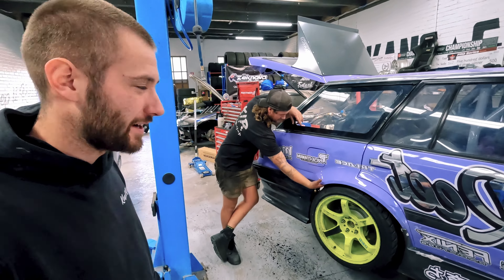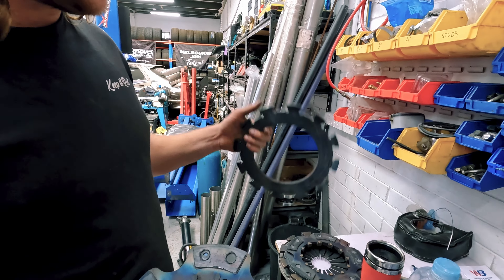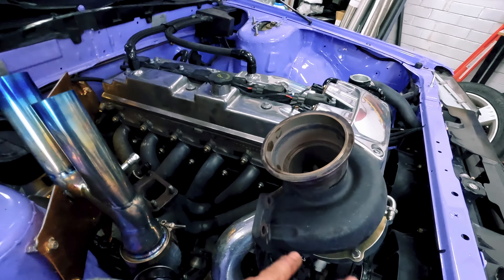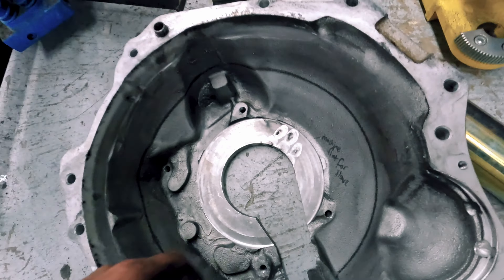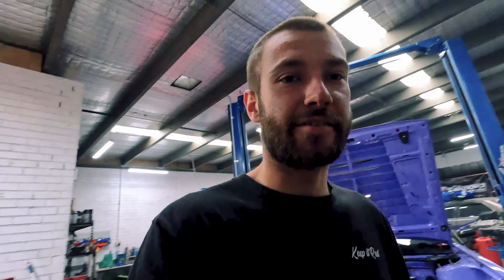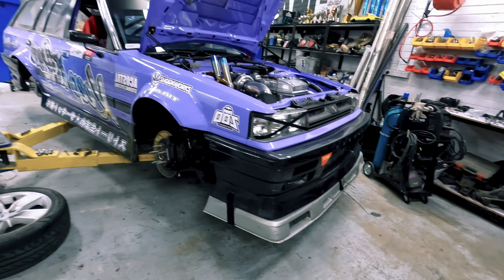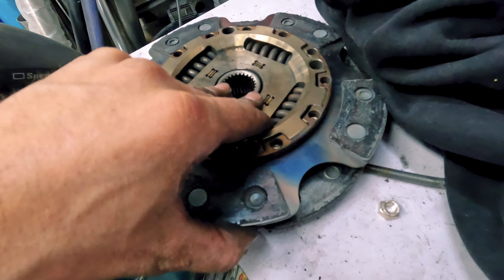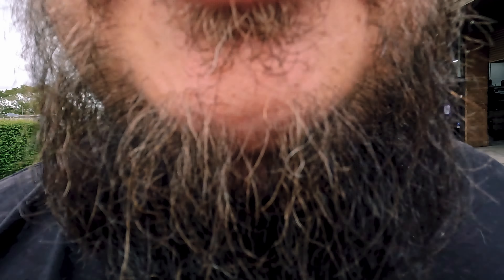Prepping BARRAWAGZ For World Time Attack Challenge 2022!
We are back working on the Barrawagz! We have a lot to do to get the wagon ready for drifting at World Time Attack Challenge 2022